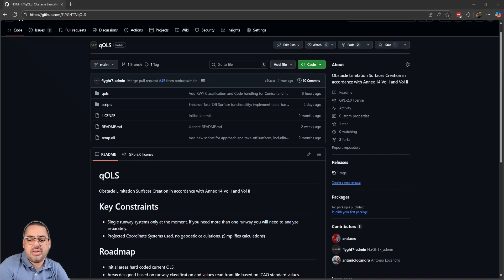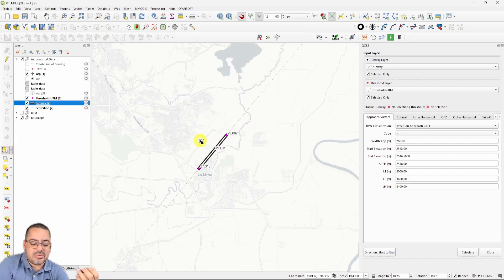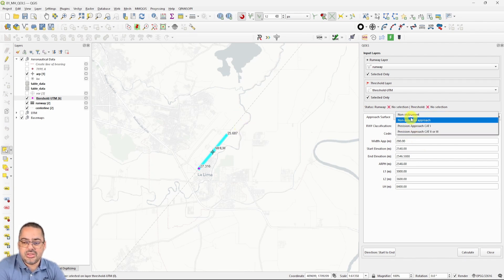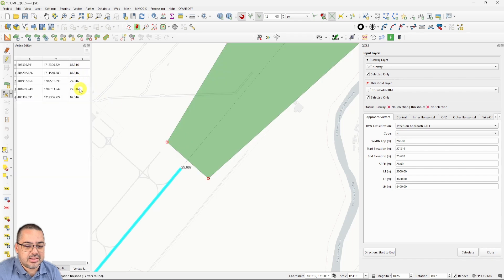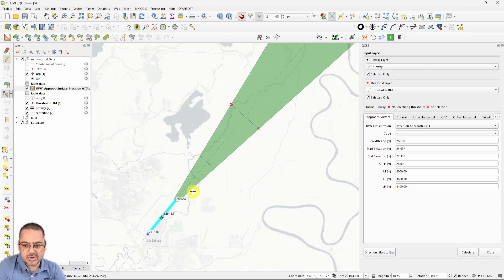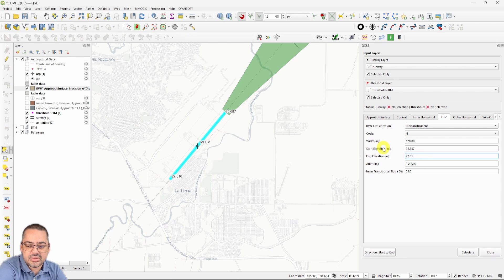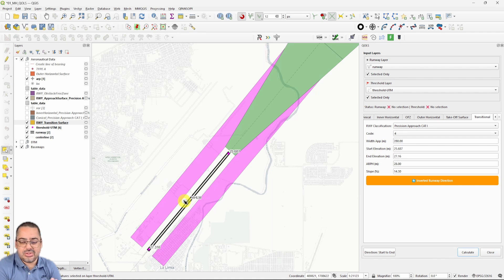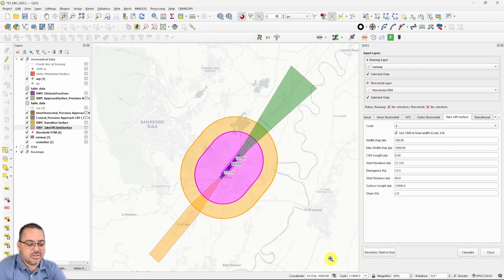FLYGHT7 QGIS Plugin qOLS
First demonstration of the QGIS plugin that allows Obstacle Limitation Surfaces Creation in accordance with Annex 14 Vol I and Vol II
Repository